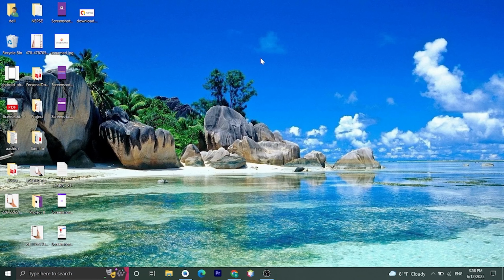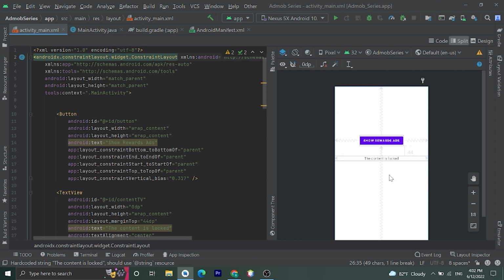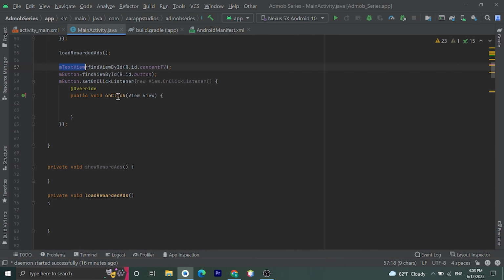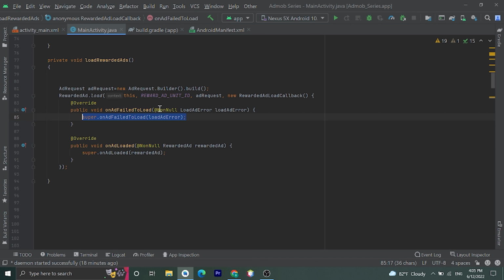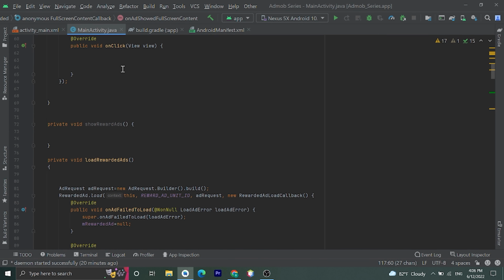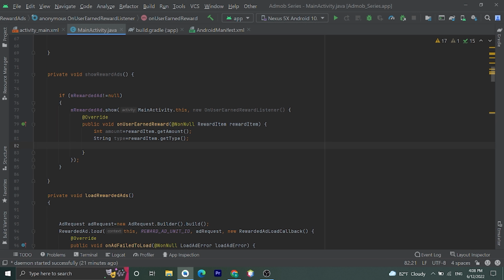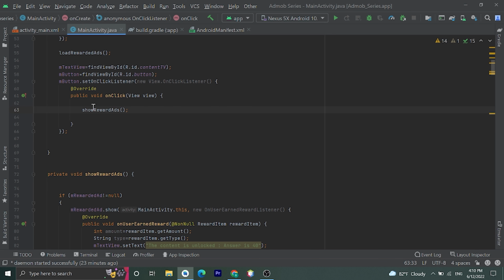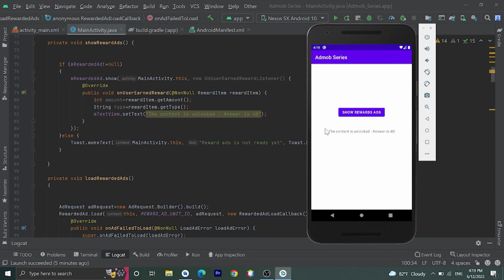How to add Admob Rewarded Video Ads In Android Studio | How To Implement Rewarded Ads [2022]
Rewarded ads provide an opportunity for users to watch a video or engage with a playable ad in exchange for a reward within the app.

How To Add AdMob To Your Android App || How To Implement Admob Ads In Android Studio